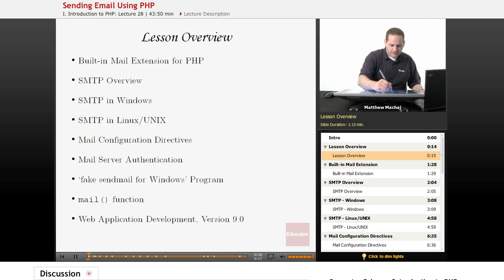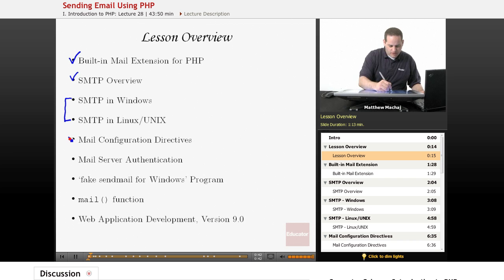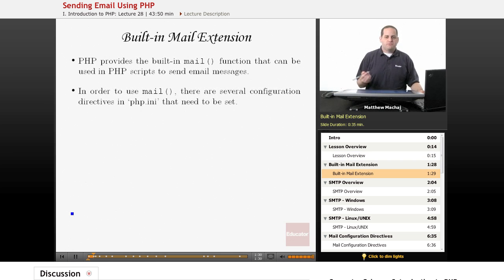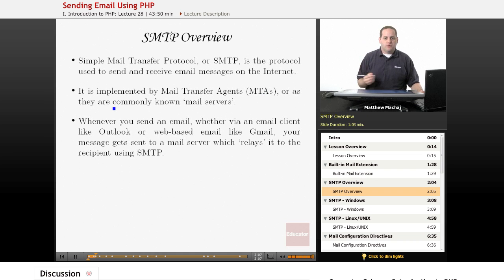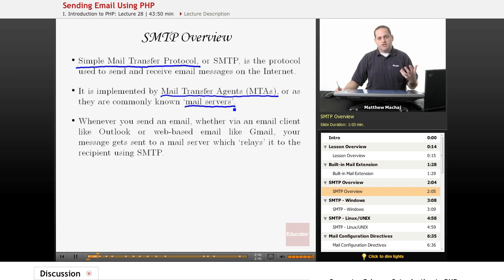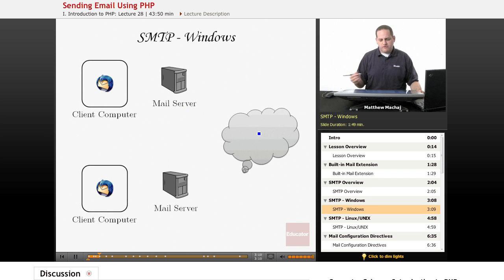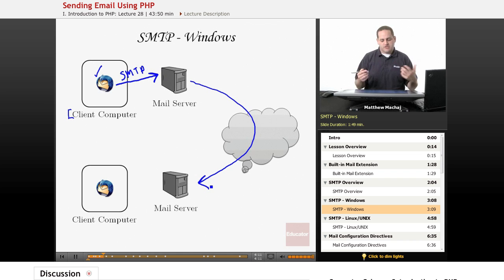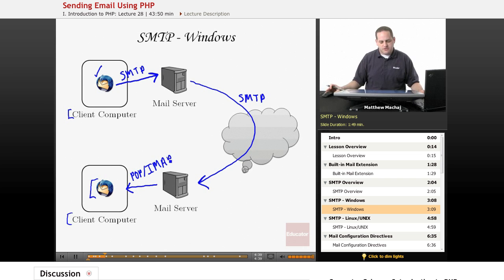"Sending Email (SMTP)" | PHP with Educator.com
Learn PHP from the ground up with Educator.com's awesome hand-picked instructors.